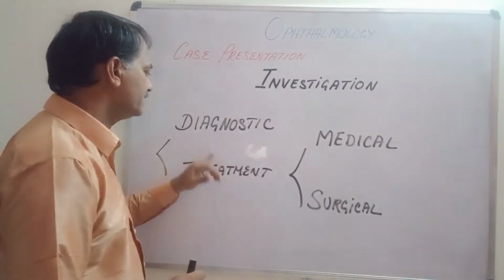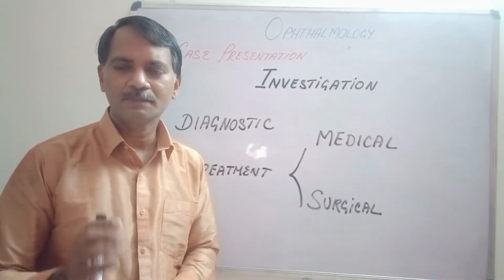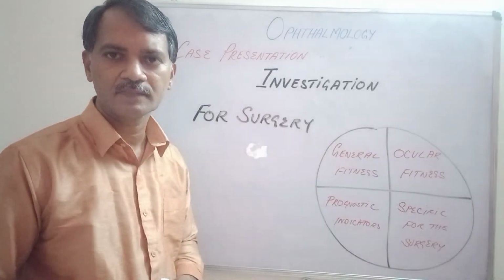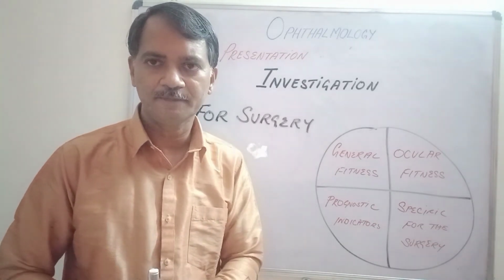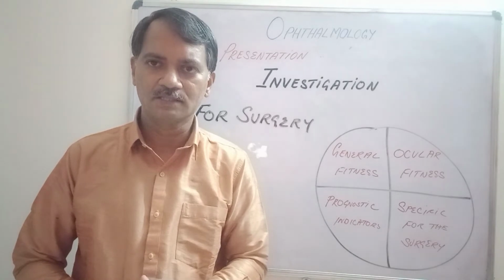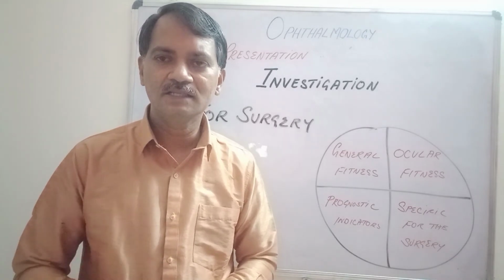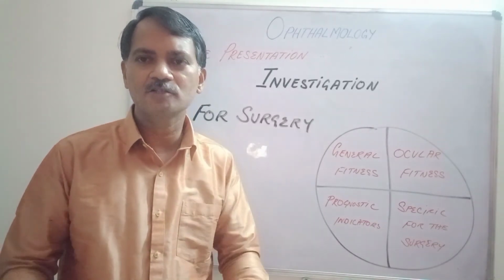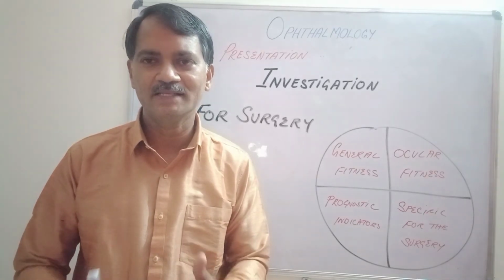32 - INVESTIGATIONS - WHEN & WHY? - CASE PRESENTATION - by Dr. R. Raja